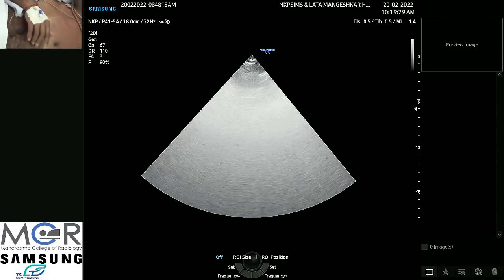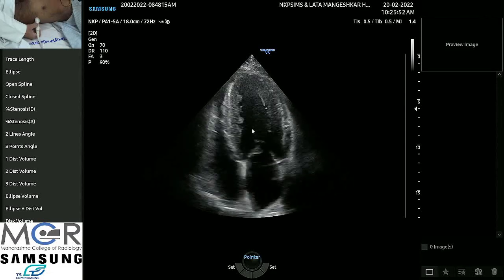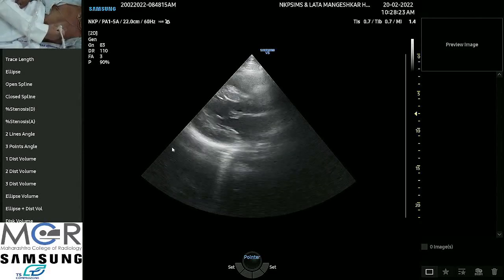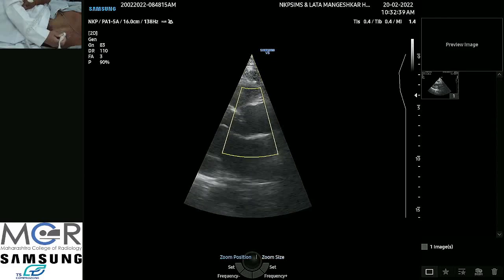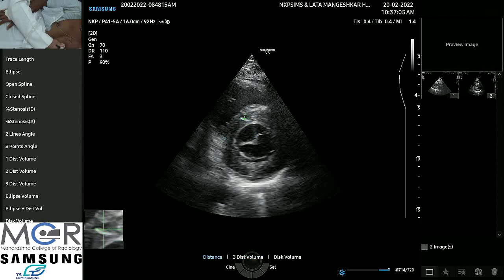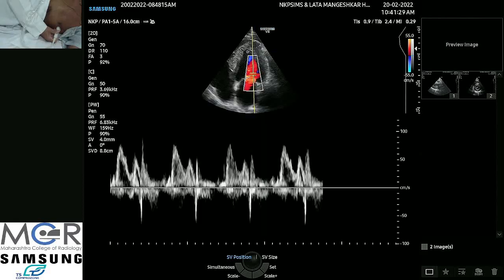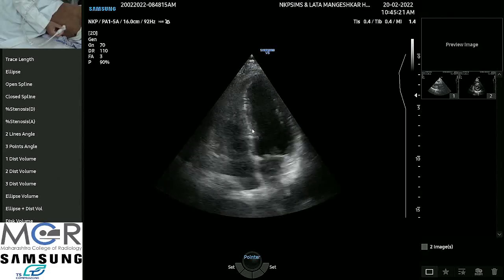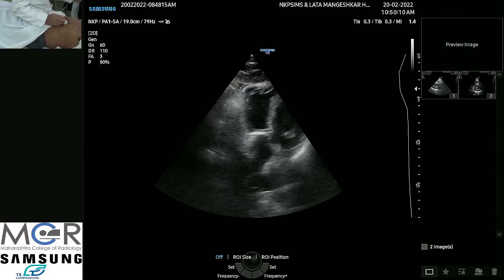basic adult echocardiography live workshop 1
Live demonstration of techniques of basic adult echocardiography by Dr Anil Modak.